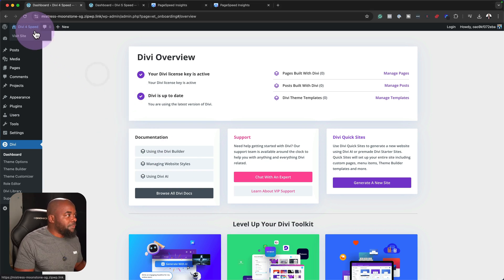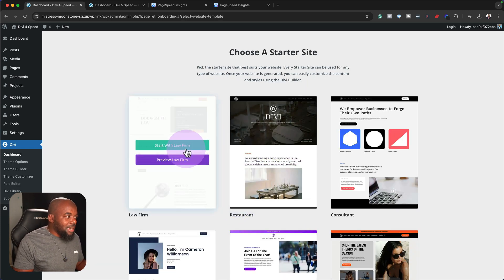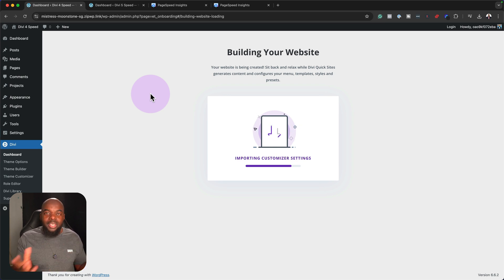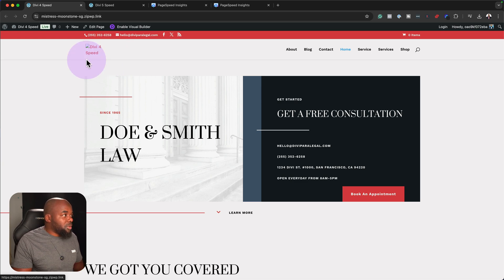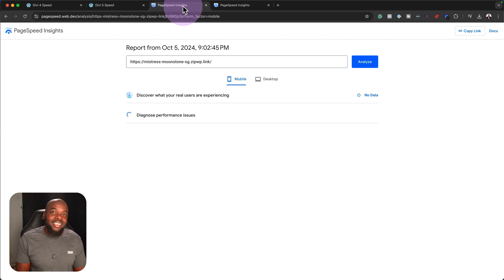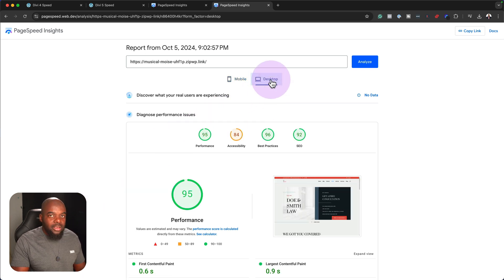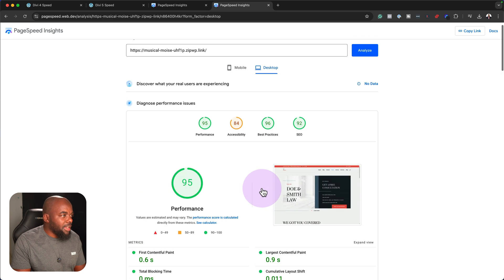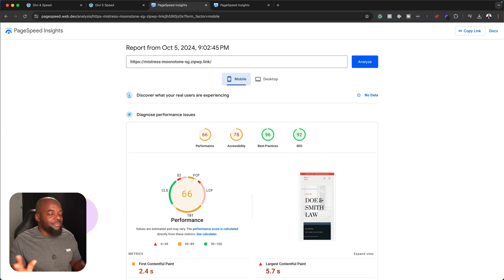Divi 5 Speed Test - Is It Faster Than Divi 4?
In this video, I do a Divi 5 Speed Test and test it against Divi  4. I was really surprised to see Divi 5 win :)